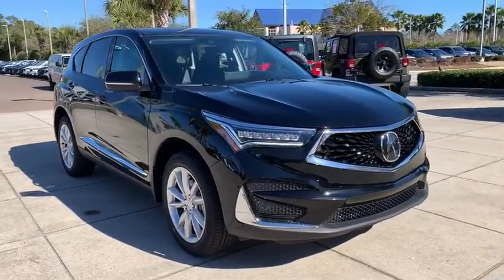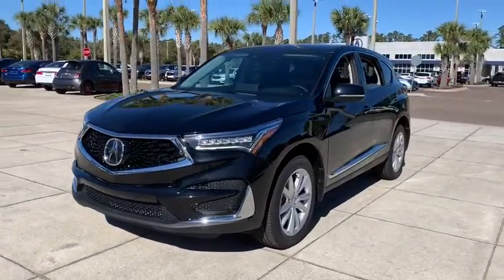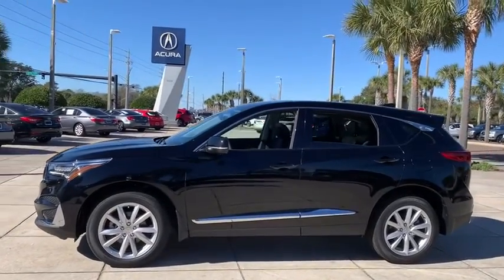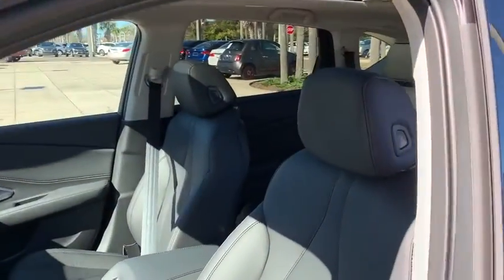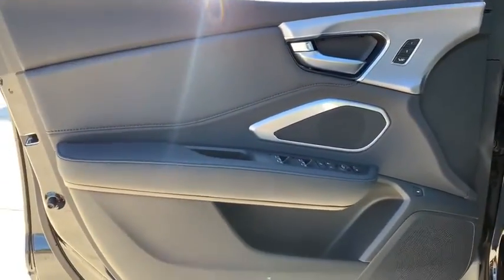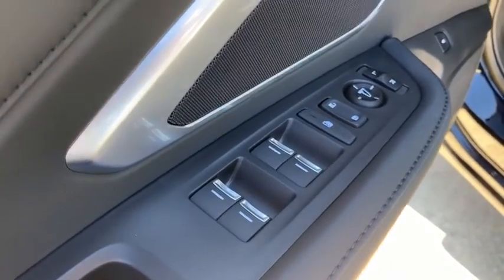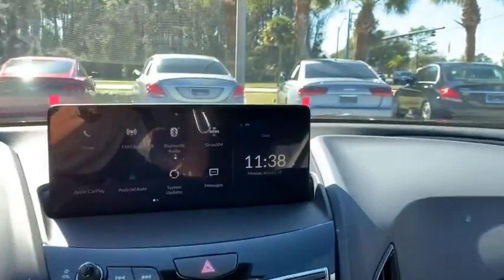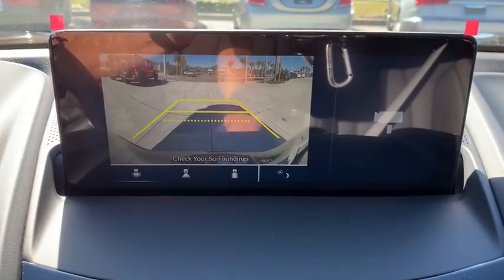2021 Acura RDX Jacksonville, Orange Park, St Augustine, Daytona, Gainesville, FL ML019978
Majestic Black Pearl New 2021 Acura RDX available in Jacksonville, Florida at Duval Acura. Servicing the Orange Park, St Augustine, Daytona, Gainesville, Area.

Duval Acura
11225 Atlantic Blvd

COMMISSION FREE SALES PEOPLE 5 Day Money Back Guarantee*** See Dealer for Details FREE Car Washes for Life 1st Oil Change is FREE. AWD Factory MSRP: $41725Wonder what makes Duval Acura different from other dealerships in the Jacksonville FL area? Our team believes in standing out rather than fitting in offering exceptional customer service experiences and distinguishing features that set us apart. But dont just take our word for it. Review these special qualities for yourself! With a money-back guarantee allowing you to exchange or return your vehicle within five days or 300 miles for a full refund you can approach the purchase of a new Acura model here in Jacksonville with enhanced confidence. Our team believes in a clear and transparent selling process that respects both your time and your budget ensuring that this showroom experience proves rewarding by design. Every new Acura model we sell comes with lifetime car washes and vacuum services at our dealership for the duration of your ownership with complimentary service extending to any Duval Motor Company location. Prices are plus tax tag title $198 Electronic Filing Fee and dealer pre-delivery service fee in the amount of $899 which charge represents cost and profit to the dealer for items such as cleaning inspecting and adjusting new and used vehicles and preparing documents related to the sale.